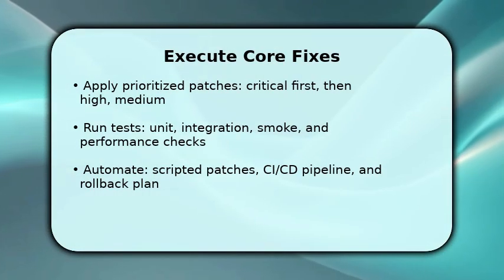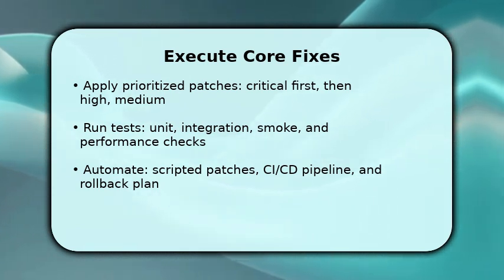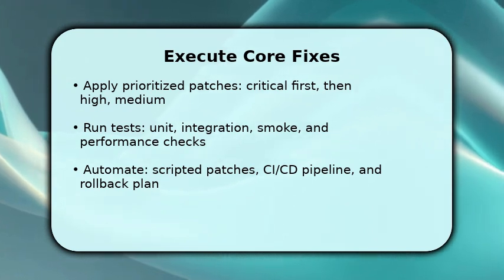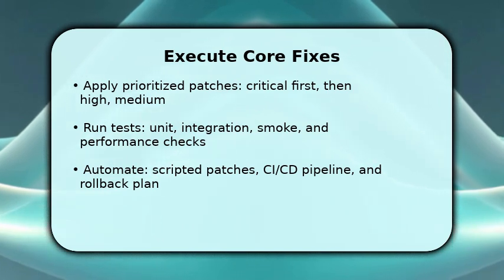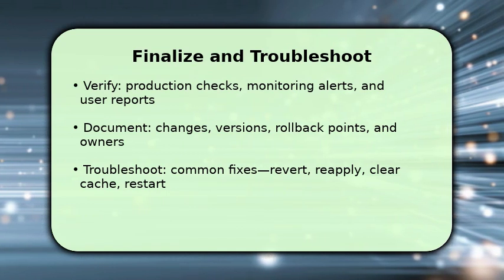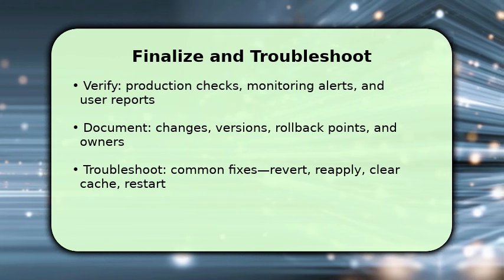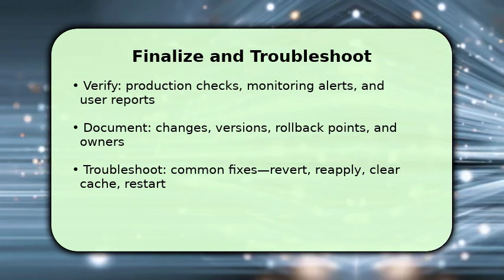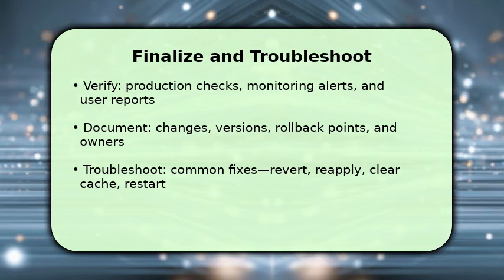How to Fix Security and Quality Fixes (easy Method)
Discover the straightforward steps to address security and quality issues in your devices or software. This video guides you through simple fixes that can save time, money, and frustration without professional help.